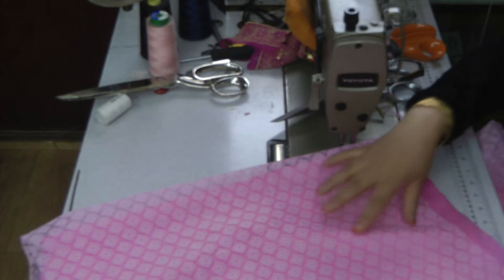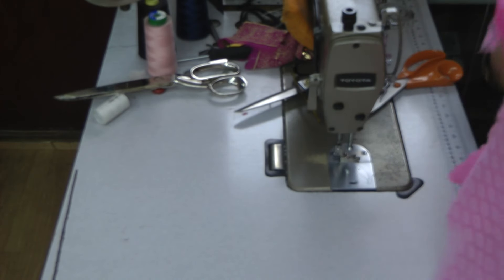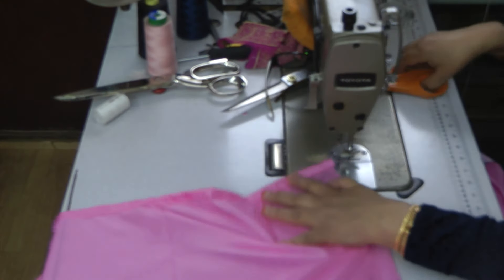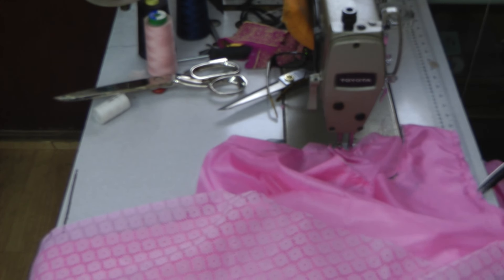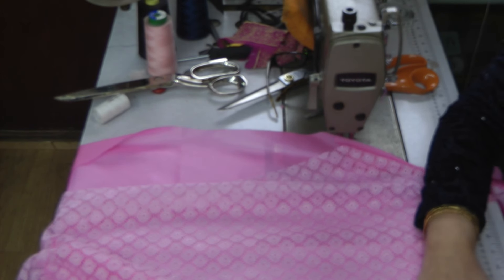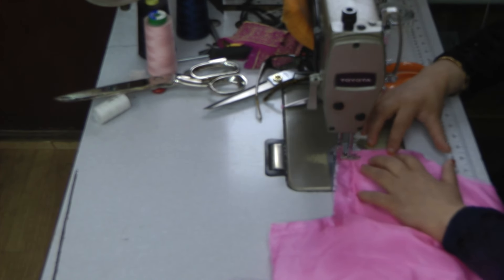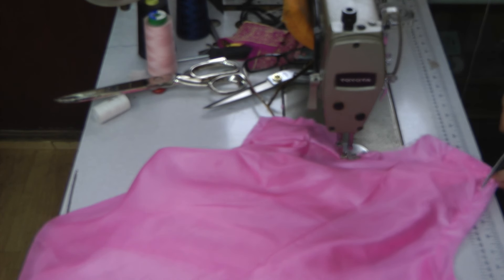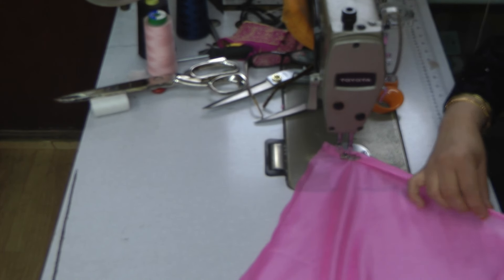sewing double fabric chamise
the fabric is thin and also a little rough. i am lining the net so i cut double pieces. a very easy way to sew around neck and arm hole edges. this is a very neat way to get good finish